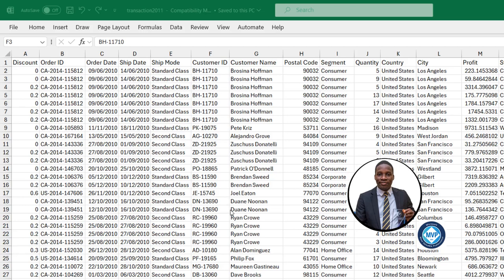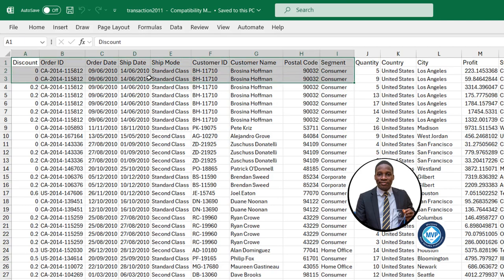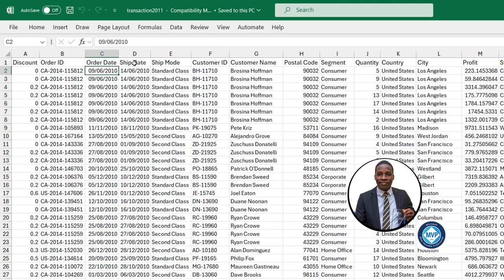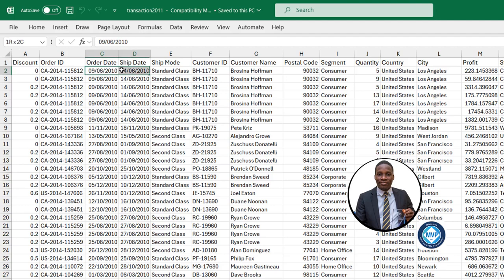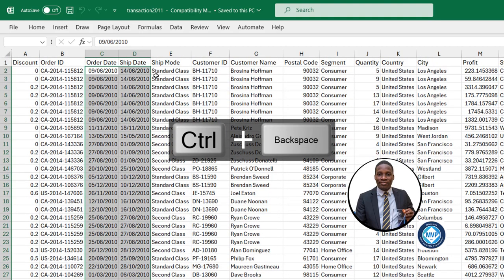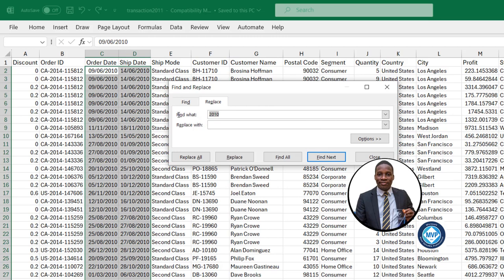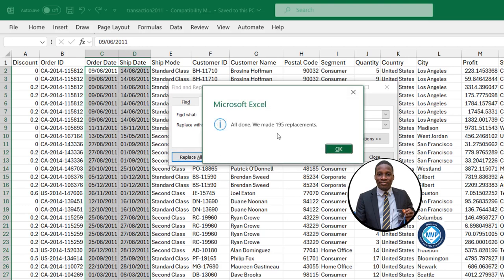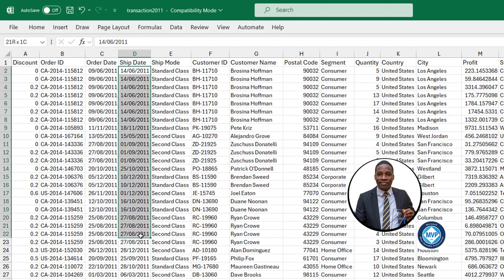Replace Year Part of Date Values in Multiple Columns at Once in Excel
Imagine you've got a task to replace the year part of date values in more than one column. How do you fix that without sweating?😊 Check out this one minute video for the solution.